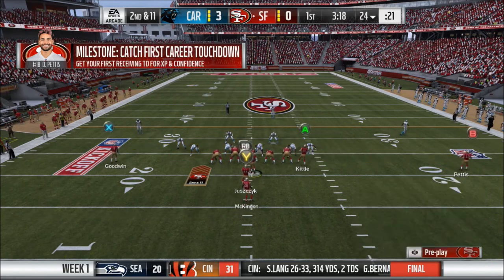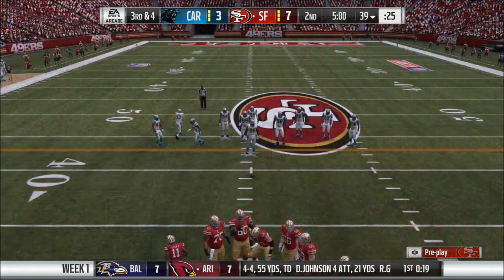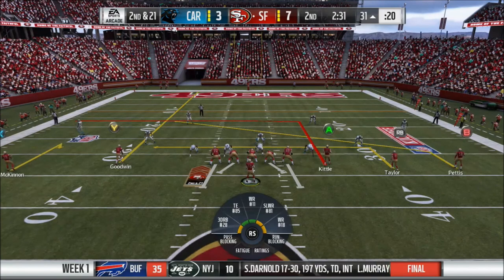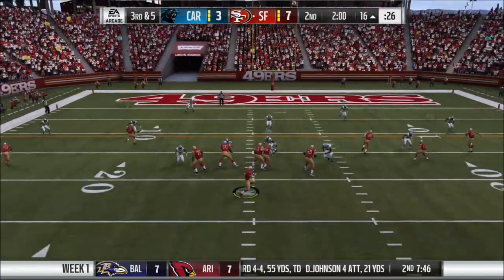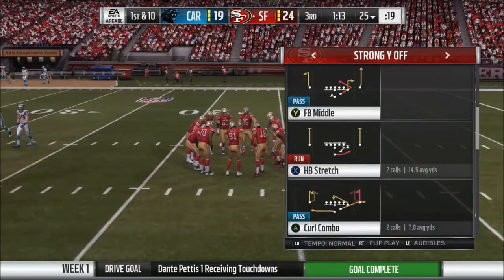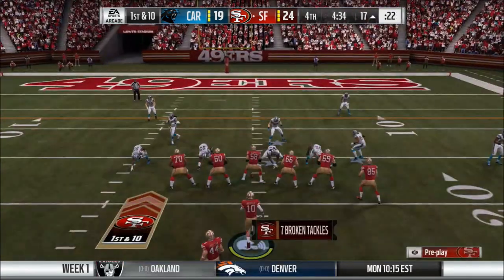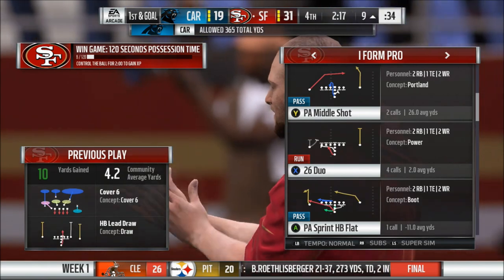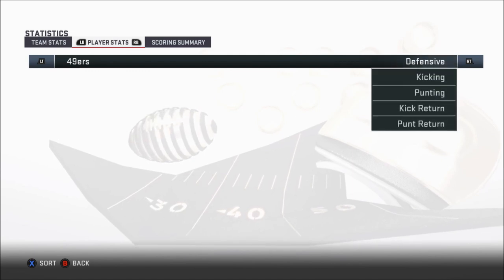San Francisco 49ers Rebuild | Season 2 Week 1 | Madden 19 | Ep 5 | Crazy Town Gaming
Come watch Jonaas from Crazy Town Media rebuild the San Francisco 49ers and take them to the Super Bowl in Madden 19!